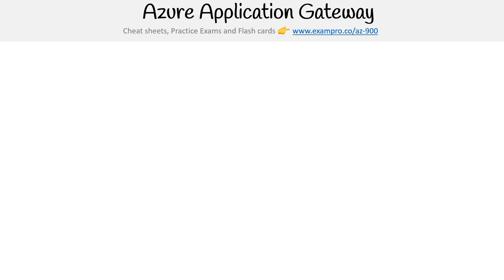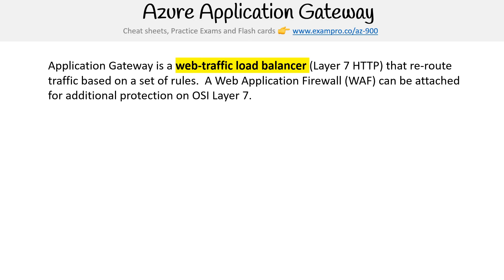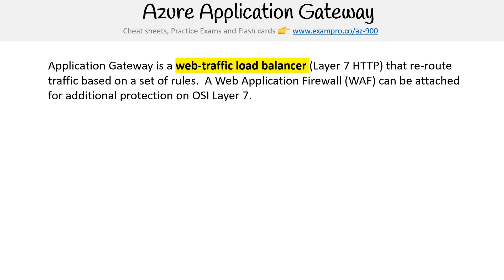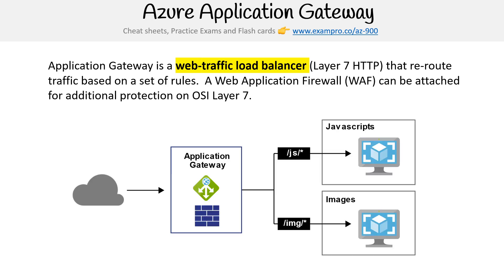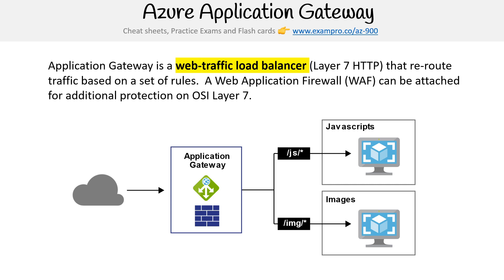Security - Application Gateway